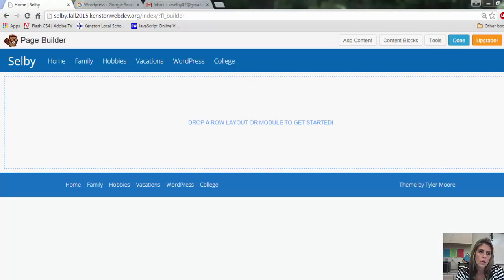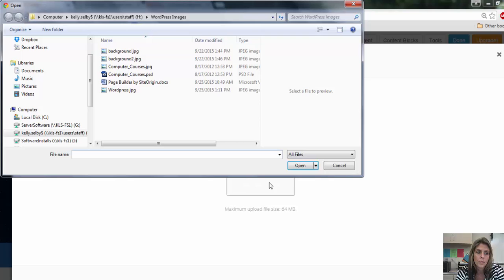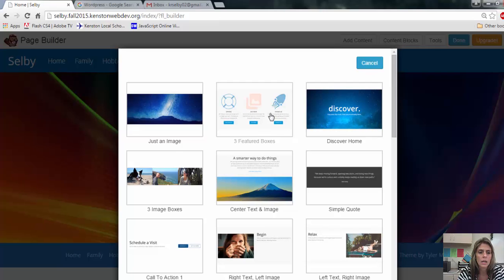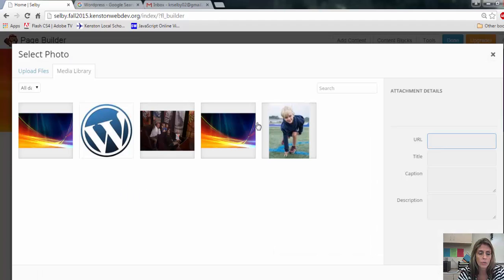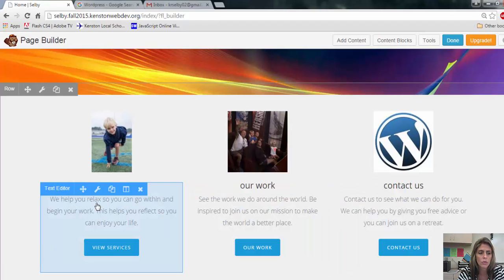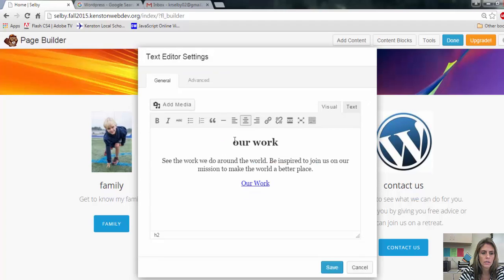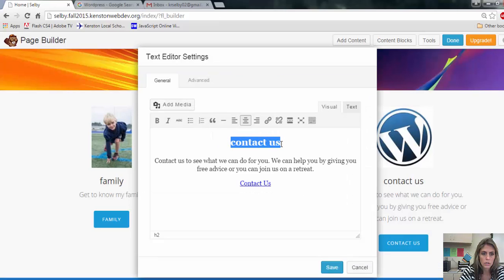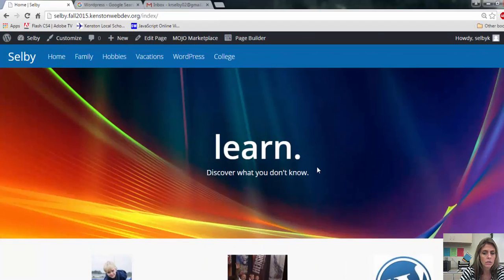Wordpress: Page Builder Video 1